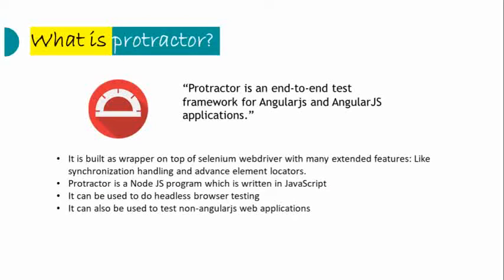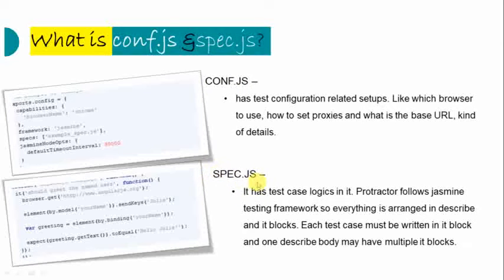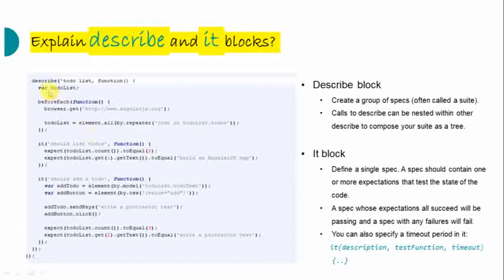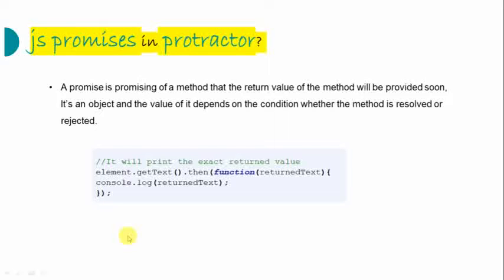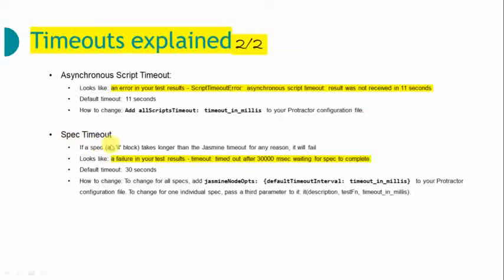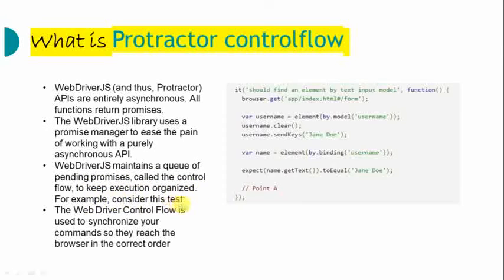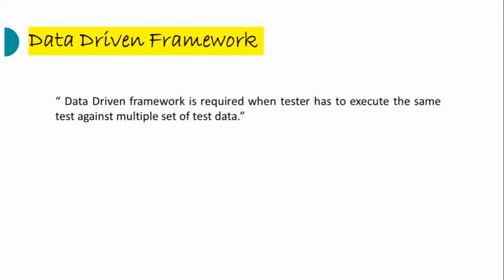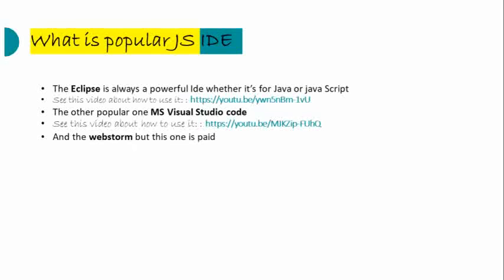Protractor Interview Questions & answers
Protractor Interview questions and answers. Learn the mostly asked interview questions and answers in protractor testing.
Protractor Testing Interview
Protractor Selenium